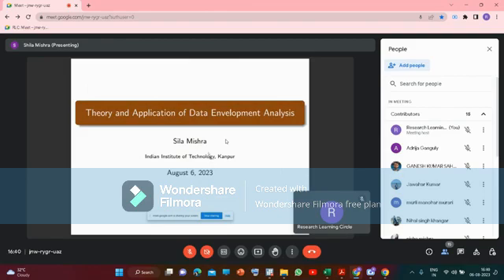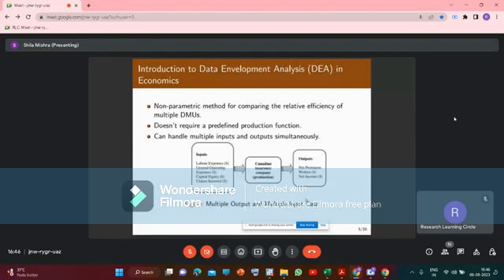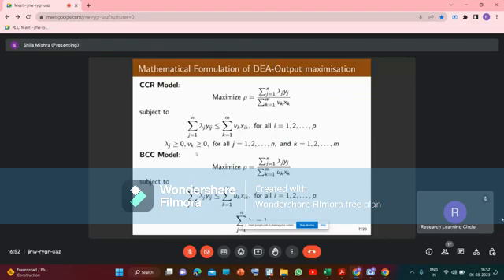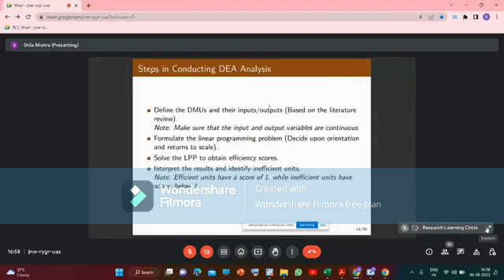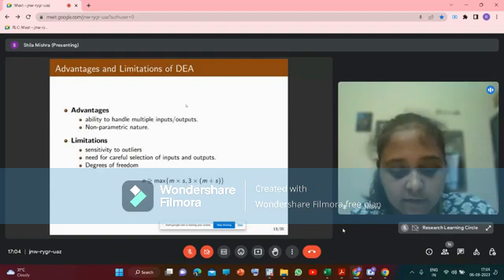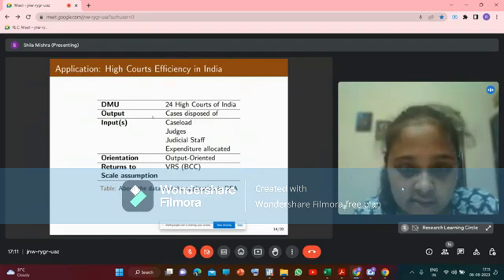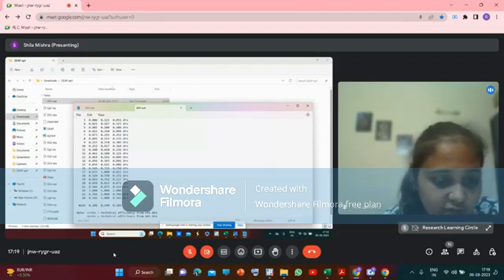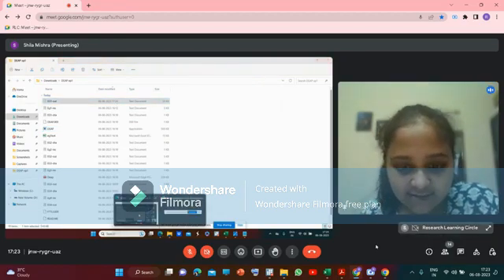Data Envelopment Analysis in Cross Sectional data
Data envelopment analysis is an important tool for comparing the decisions making entities of same kind. if you are stuck with some problem like , Do the all branches of SBI work equally efficiently or do all the courts have equal cases clearing rate, or similar problem in any areas, then the speaker Miss Sila Mishra, Research Scholar, IIT Kanpur has provided a detail view of how DEA (Data envelopment analysis) can be adopted to deal with such problems.
non-parametric Approach
cross sectional data
# decision making
# efficiency measures